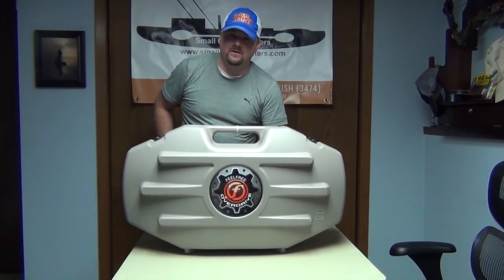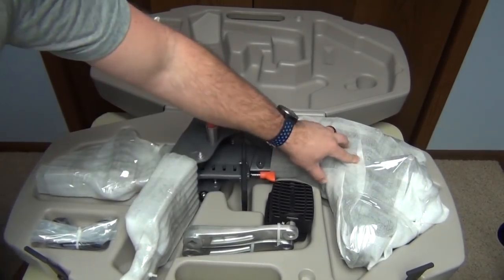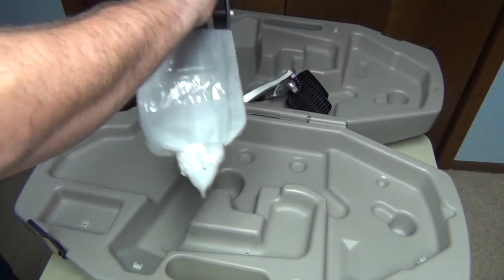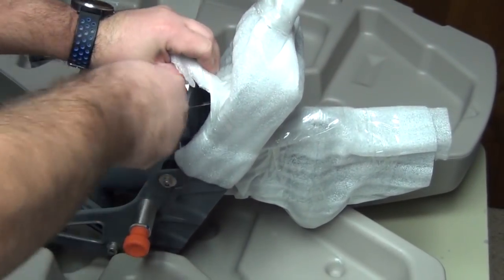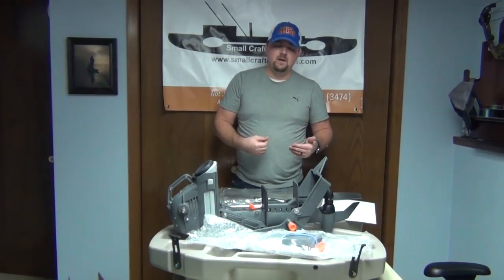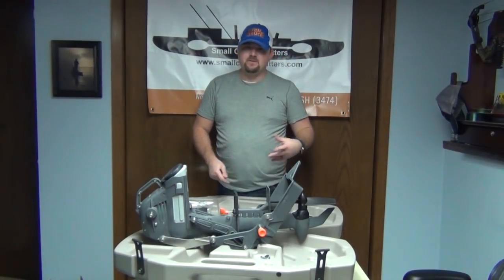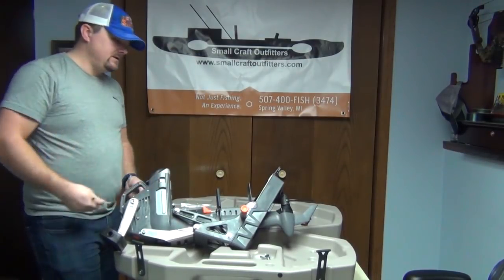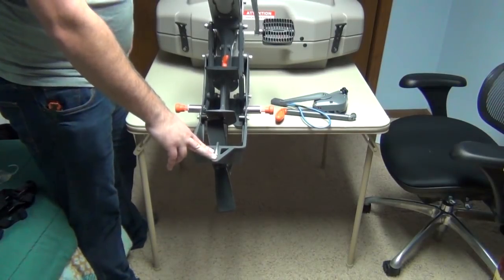FeelFree Overdrive Unboxing and Sound Test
First impressions of the production Feelfree Overdrive while unboxing and performing a sound test.